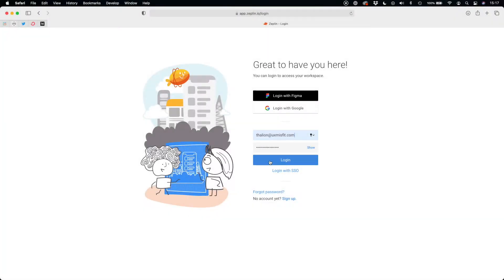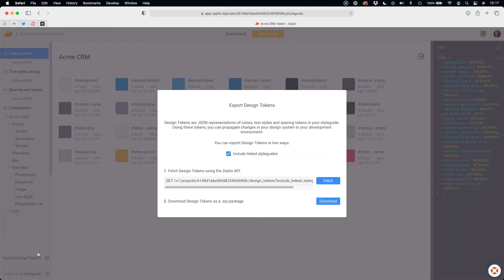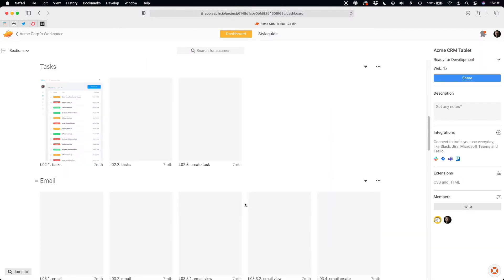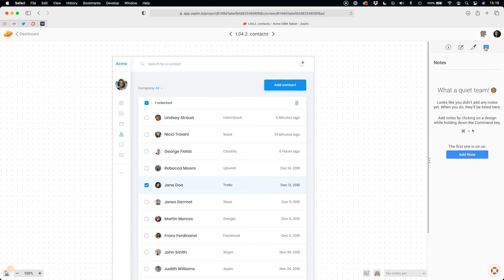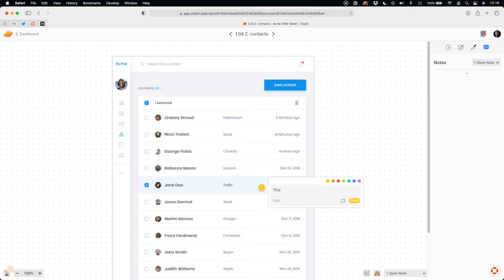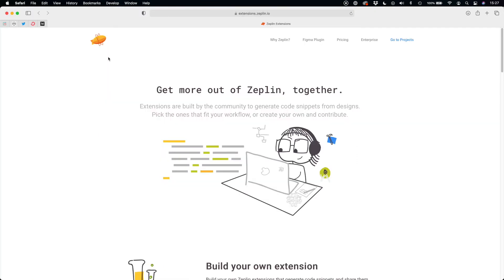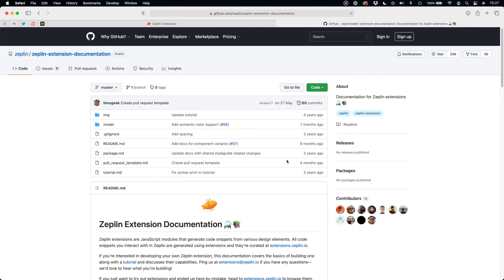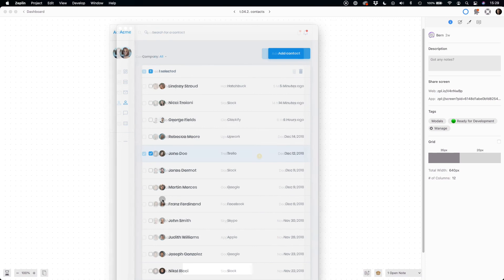Zeplin Quick Start Guide for Developers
How to use Zeplin as the developer? Here is the quick start guide to help you work with this tool.

00:00 - Intro
00:25 - Native app or browser
00:37 - Start with style guide
01:11 - Inspecting mockups
01:27 - Exporting assets
01:55 - Discussion with a designer
02:11 - Zeplin integrations
02:25 - Extensions
02:58 - Live comparison
03:22 - Summary

Learn more about Zeplin 👉 Zeplin.io

Would like to boost your worfklow?